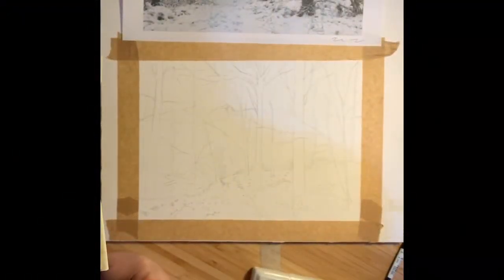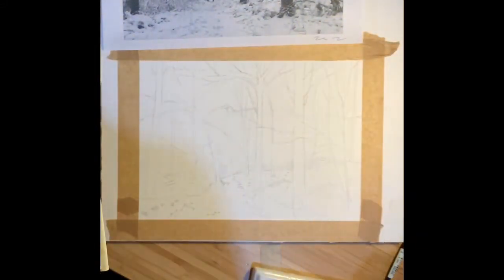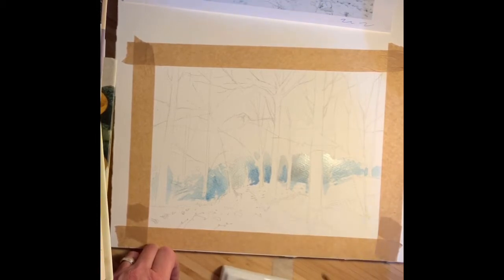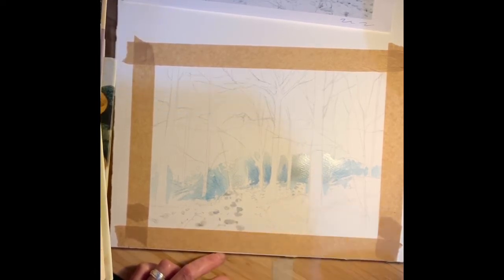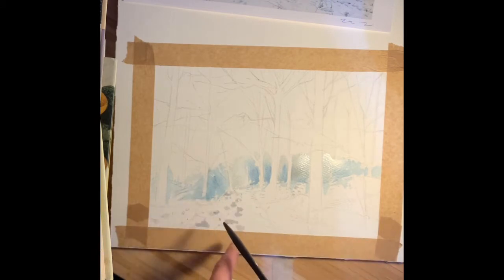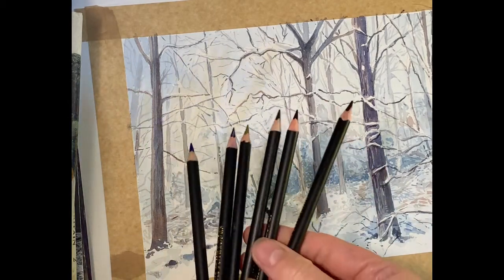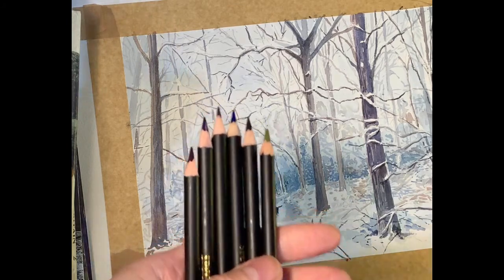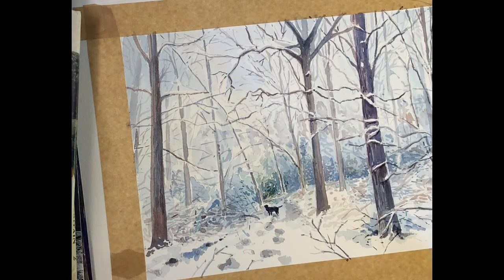Winter Woodland Watercolour